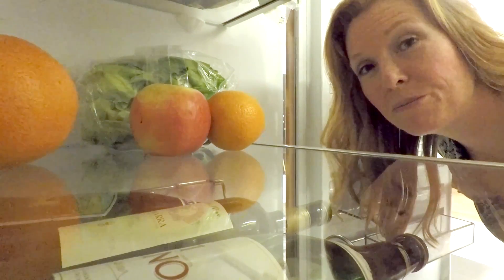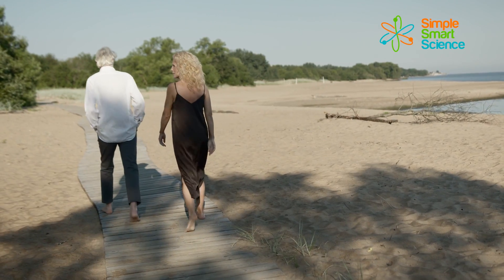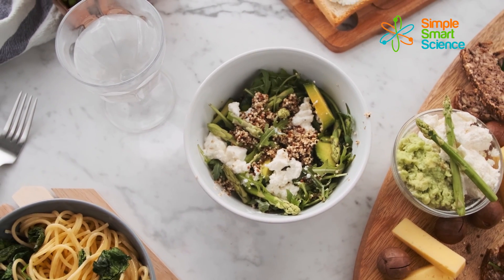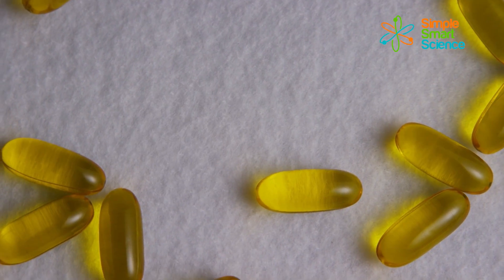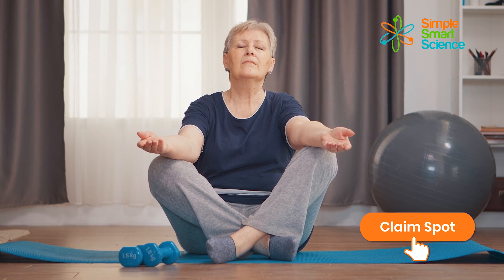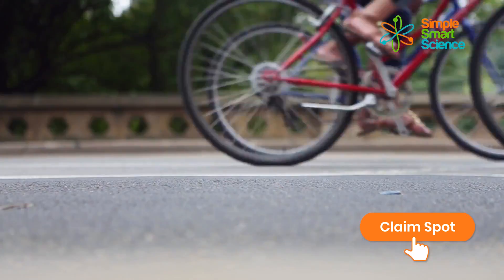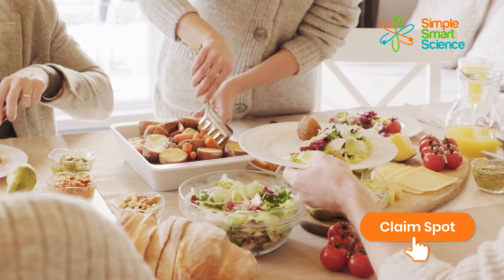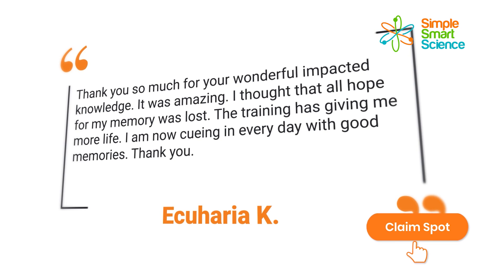The Root Cause of Memory Loss…and 3 Simple Things To Do About It!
Could simply substituting a few of the foods you eat or adopting others really enhance memory and quality of life? According to evidence-based research, yes it can!

Join Julia Lundstrom, an author and neuroscience educator who specializes in working with older adults, as she shares her knowledge and science-based approach in simple, easy-to-understand ways to help others achieve optimal brain health.

You’ll learn about surprising things that cause memory loss according to scientific research, and what realistic steps you can take today to begin to see a real difference in your memory, and achieve optimal brain health naturally.

Discover today how you can live your best life now… and savor it for years to come.